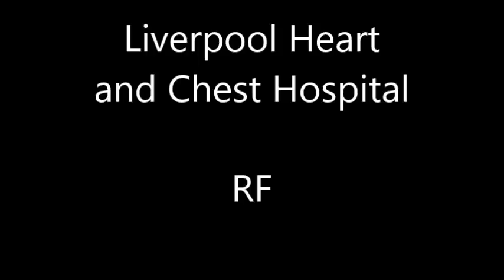LHCH | Radio Frequency RF | Leaflet Audio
Audio for our Radio Frequency.. RF leaflet for patients